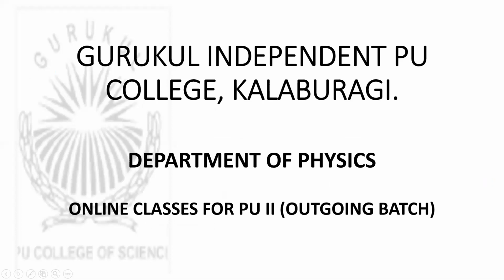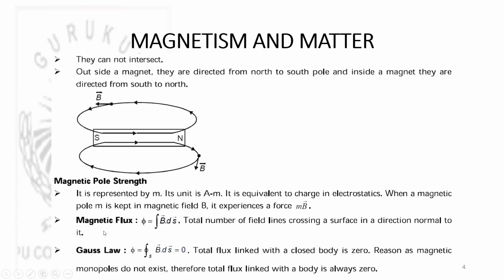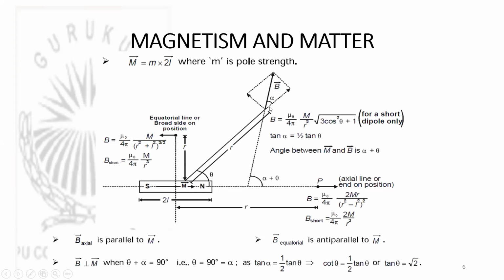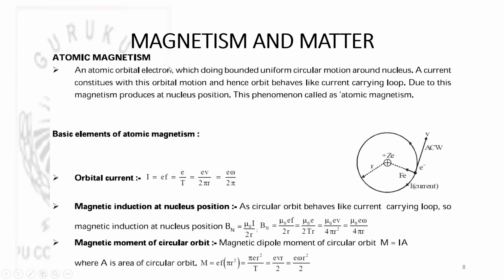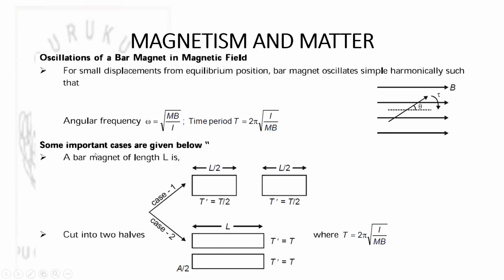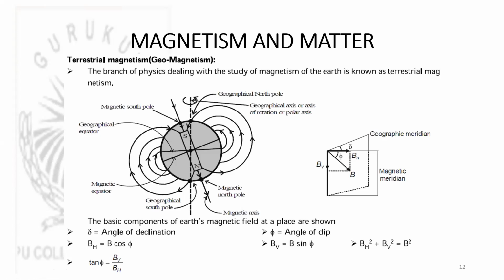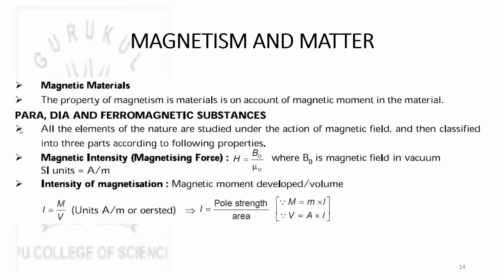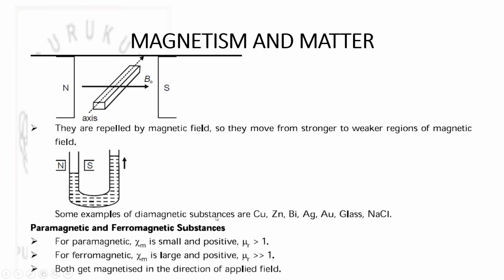GPU Physics Magnetism and Matter Class by Ravikiran Mandipally Sir 01